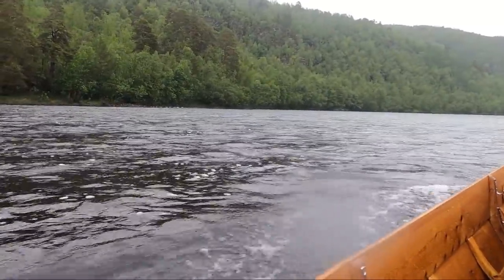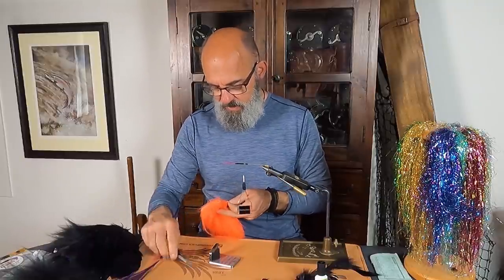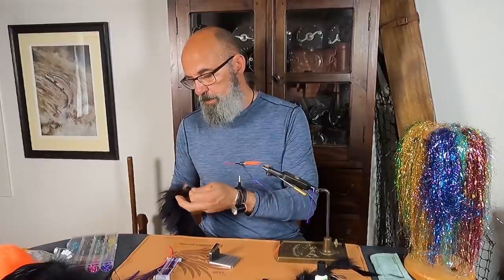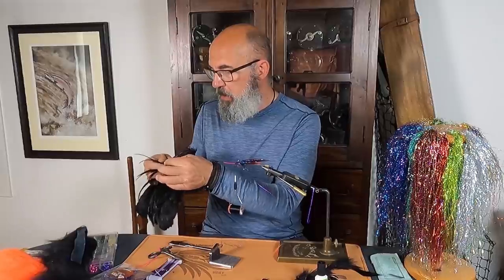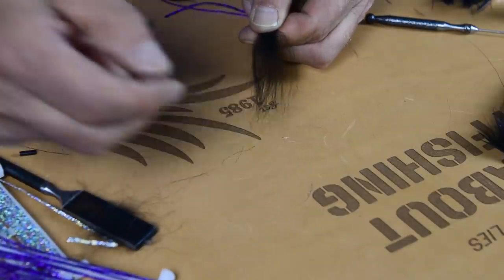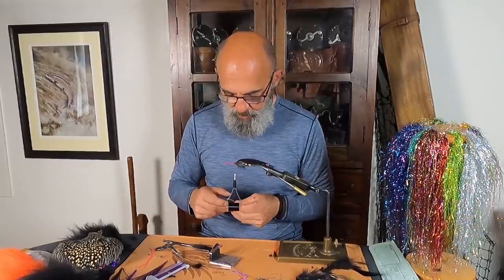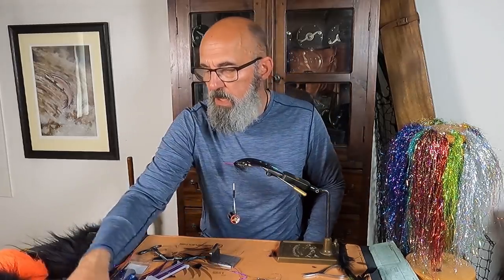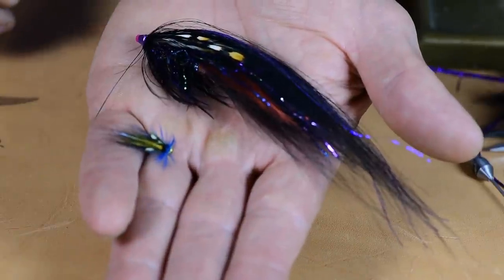Pattern of the Month #15 – Classic Mikkeli Blue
The fly was born on the Alta in a river boat on what is maybe the most famous salmon beat in the world – Mikkeli. This is an awesome dusk and night fly, a fly with colours that stay longest when the lights fade away. Broad with a great silhouette created with a special winging technique this is a super fly that have given many great fish around the world. Many passionate fisherman’s favorite including the King Harald of Norway

If you want to tie or fish your own Mikkeli Blue Classics, we offer you customized packs with fly tying materials and ready flies. Buy one-time packs, or better—join the subscription and get the packs delivered to you automatically every month at a beneficial price.